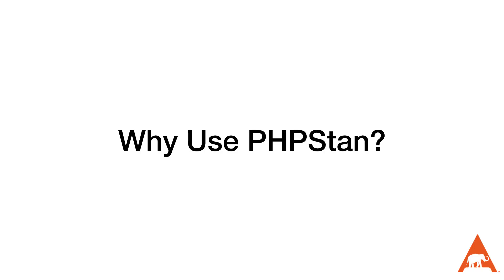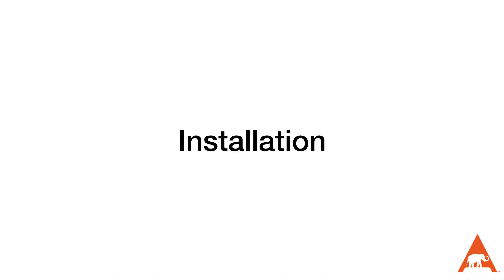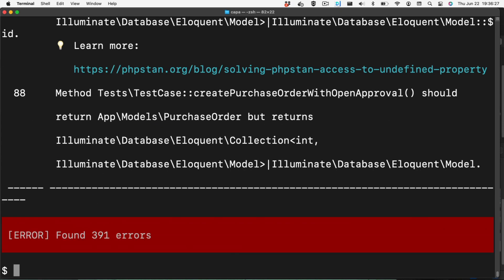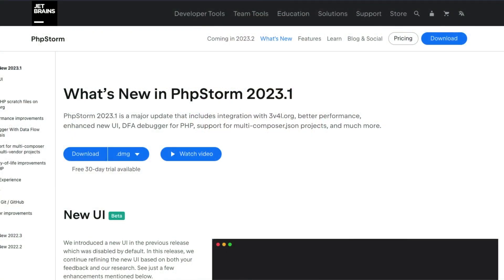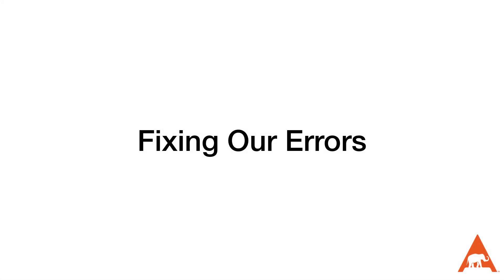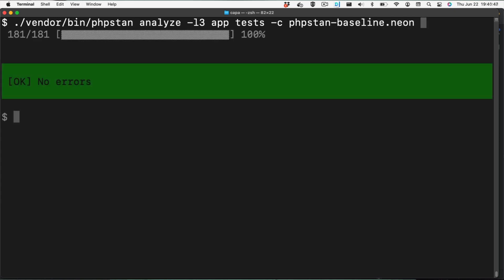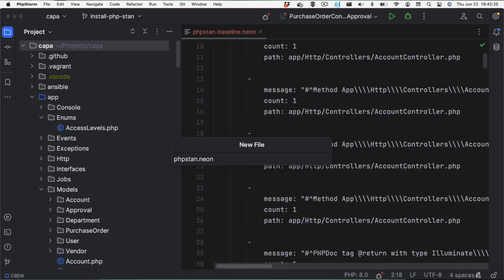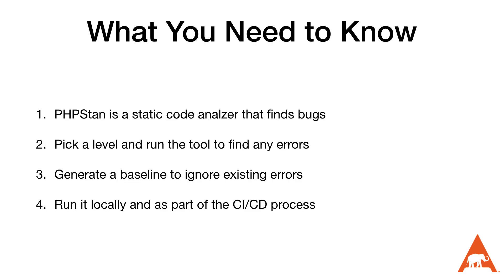Fixing Bugs With PHPStan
In this video, Scott discusses how to use PHPStan to find bugs.  He covers why you should use PHPStan, how to install PHPStan, how to configure PHPStan, how to pick a level, and generate a baseline.

Links:
Composer - @ 3:07
GitHub Actions - @ 7:07

00:00 Intro
01:07 What is PHPStan?
02:10 Why Use PHPStan?
03:02 Installing
03:23 Running
03:49 Levels
04:29 PHPStorm
05:17 Fixing Our Errors
06:08 Configuration Files
05:56 When to Run PHPStan
07:32 What You Need to Know
07:47 Outro